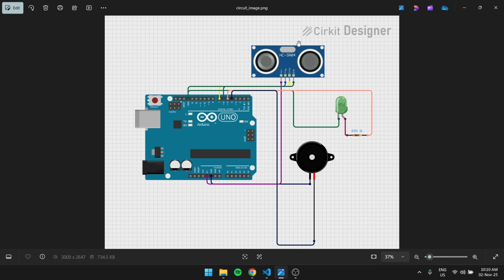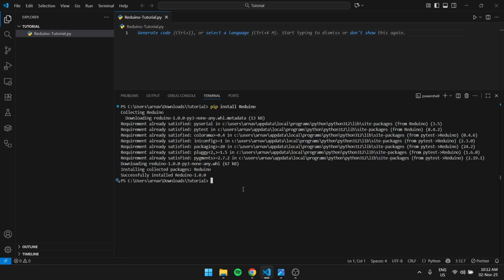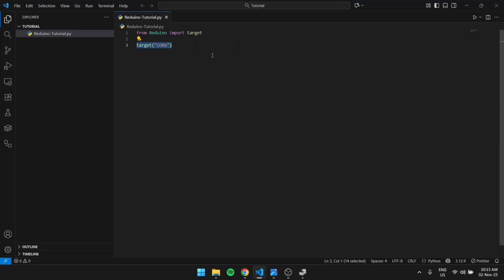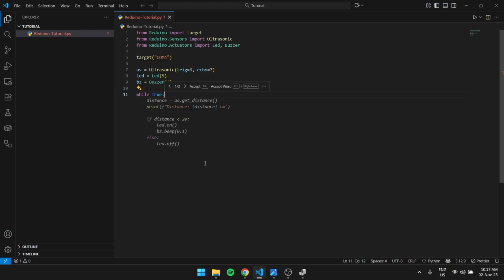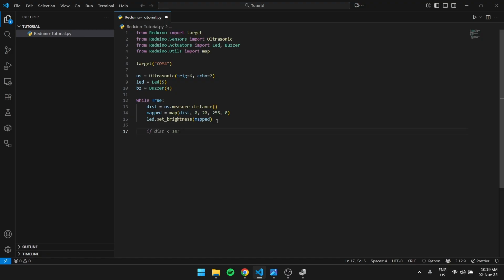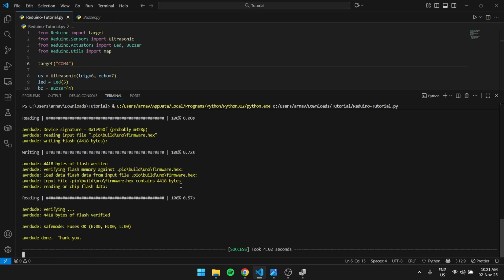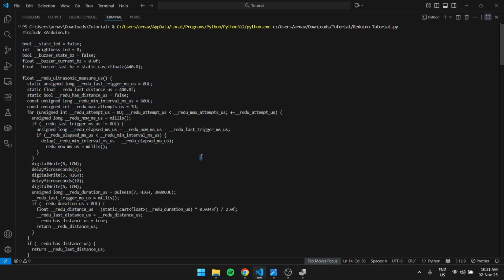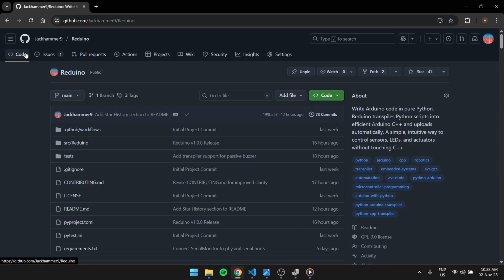Use Python with Arduino in 2026.The Easiest Way (Reduino Tutorial)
Install with:

pip install Reduino
pip install platformio